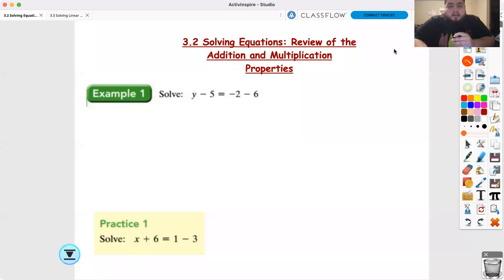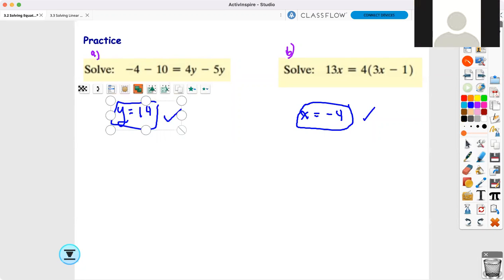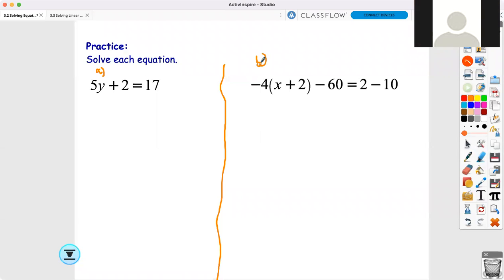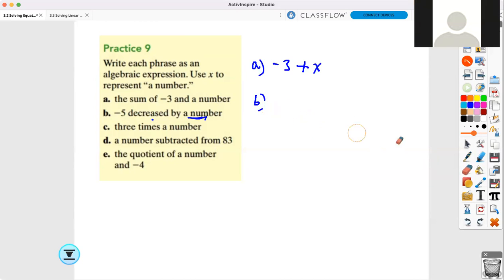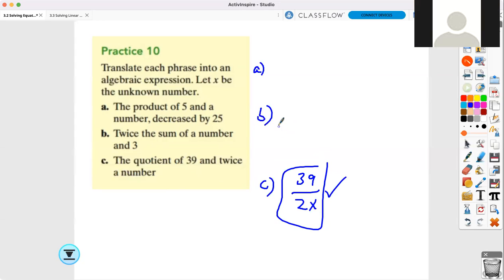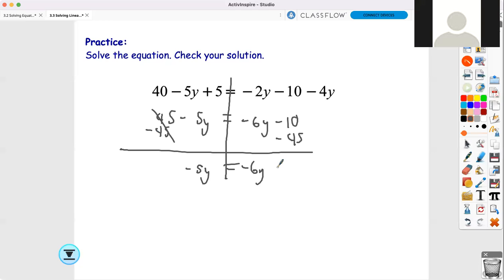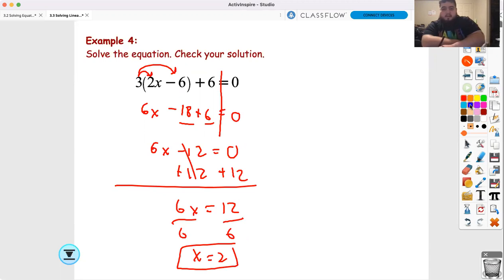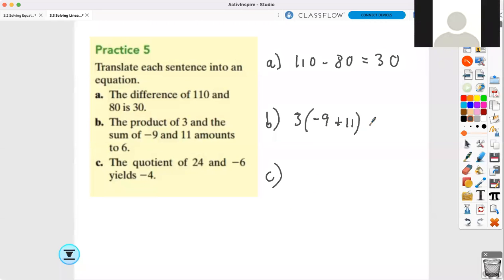MATH 0410.036 Lecture 5